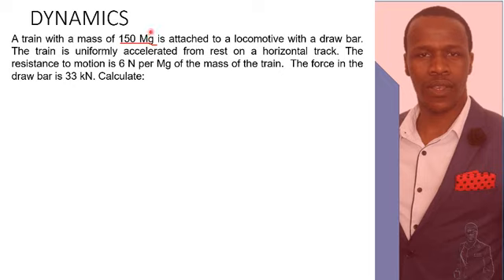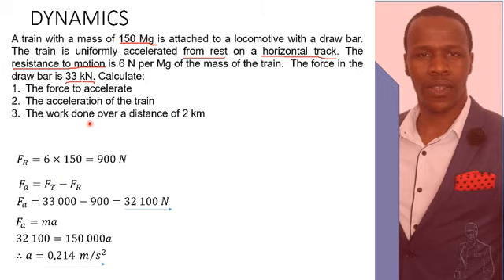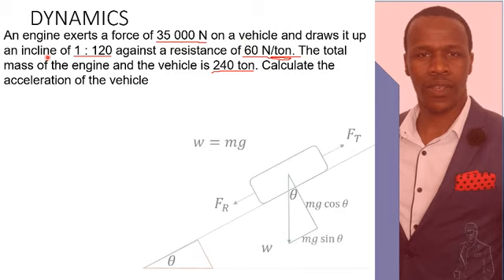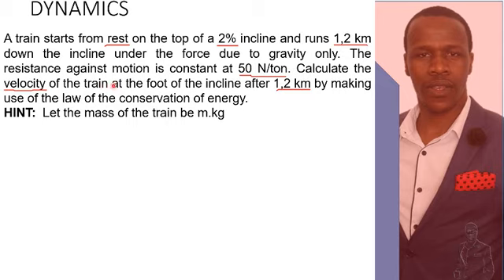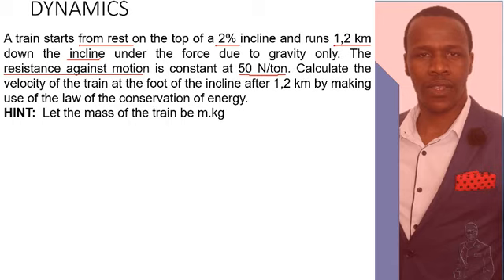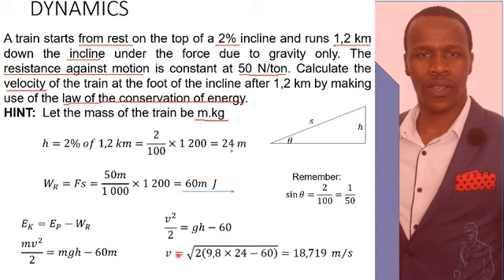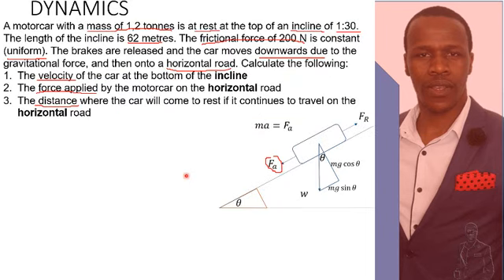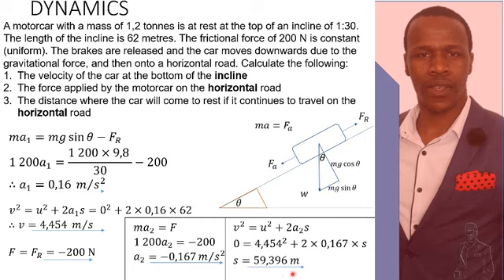How to solve the most dificult examples of Dynamics in ESN4